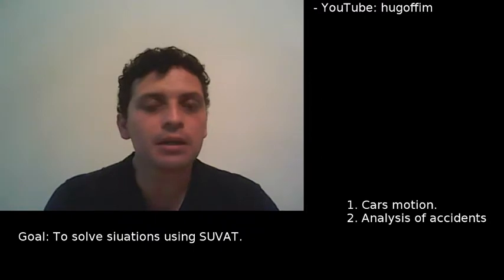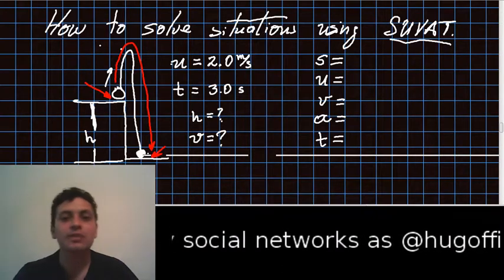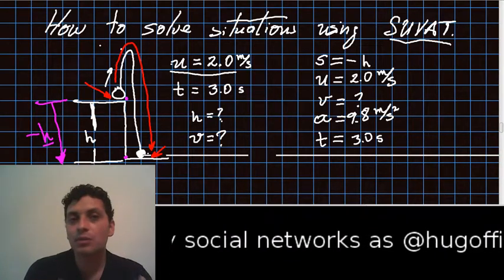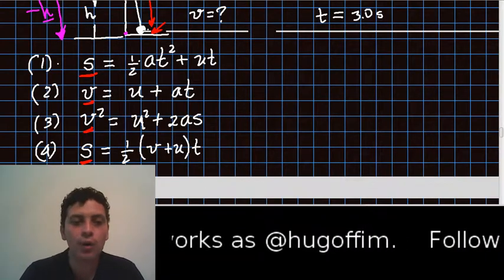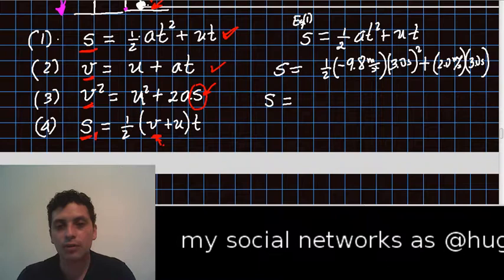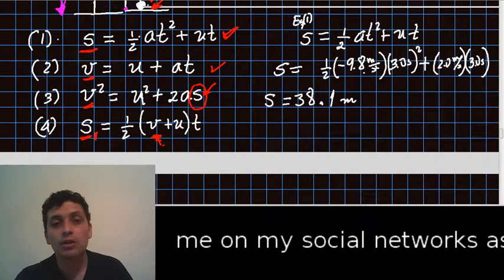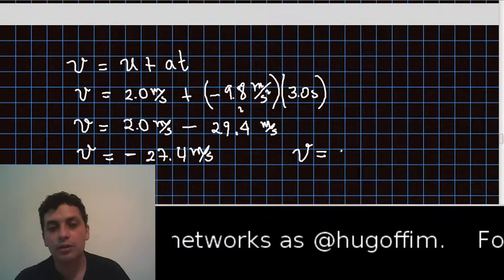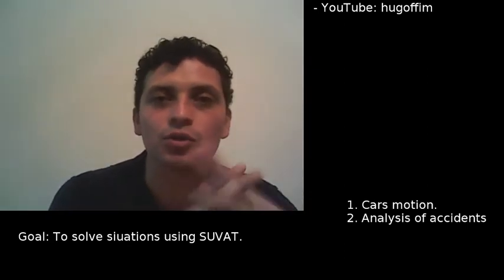IB Physics: How to solve situations using SUVAT equations?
SUVAT equations are applied in physics in order to solve any situation that relates accelerated (uniform) motion. This video will guide you to understand ideas to solve situations using SUVAT equation.
Of course you can comment and tell me whether this video help you or not.